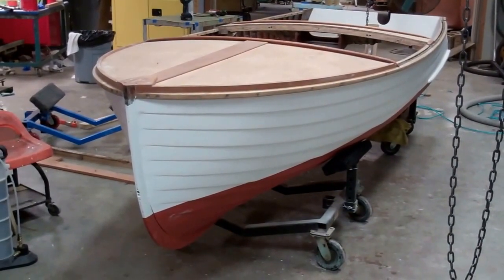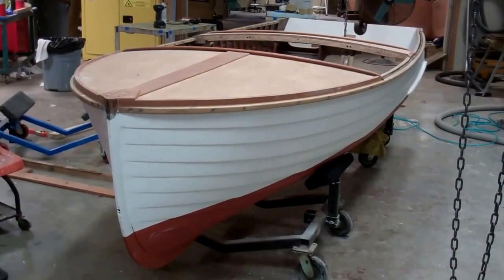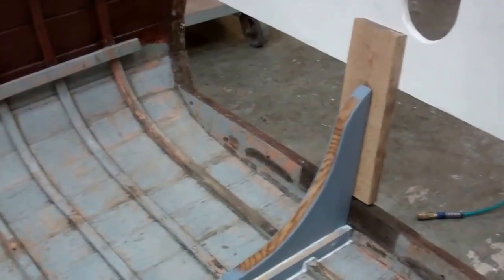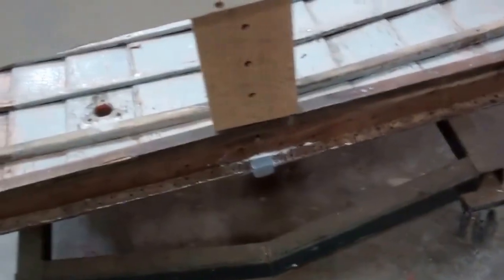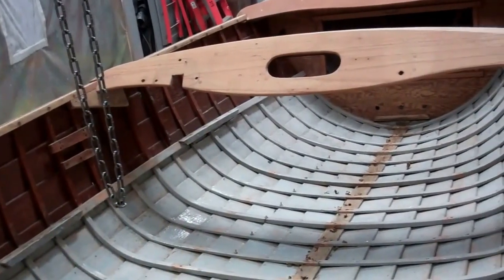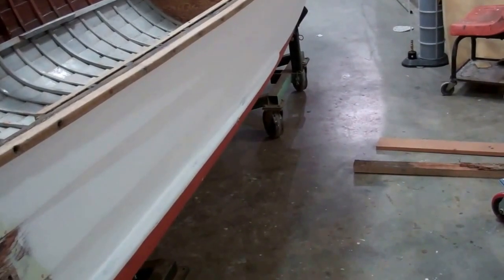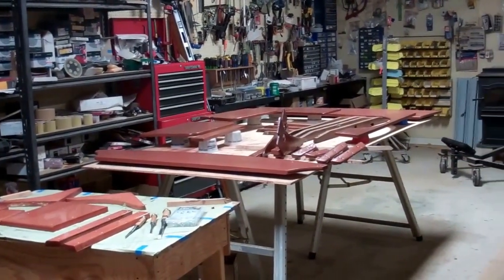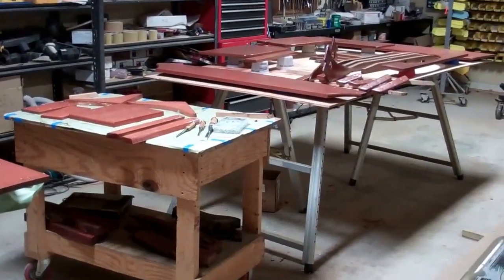1949 13 5' Lyman Leader Project Update 10 15 2016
Our 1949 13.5’ Lyman Leader, Ninnyfish, project has blasted through yet another milestone. Her hull is almost, almost ready for paint.
The almost relates to her new transom and transom framing, which are fabricated, stained, sealed and have some varnish on them. Next we will apply one more coat, sand the surfaces flat and install the framing followed by her new transom, with everything bedded in 3M 5200.
Installing the transom involves driving fasteners through the tail ends of the strakes, and that is the almost part. John has sealed, faired and primed all but the hull’s final 4” +/-. Once the keel and its framing is installed, he can complete the fairing and priming, and we can begin applying bottom paint.
As is characteristic of the early 13.5 Leader, the hull will be completely white, with Pettit Vivid bottom paint below and Interlux Premium Yacht Enamel in semi-gloss above the waterline.